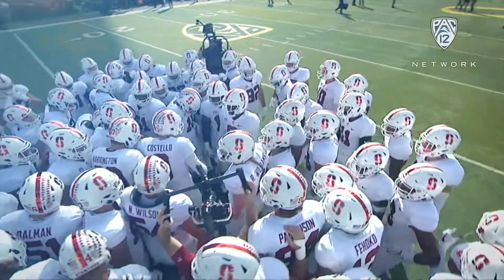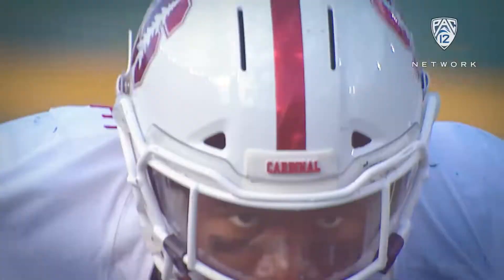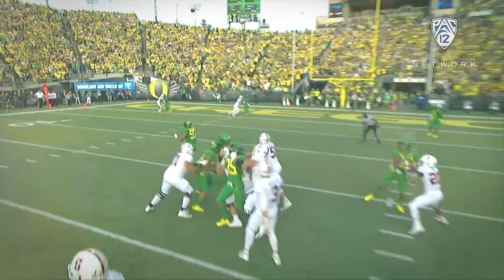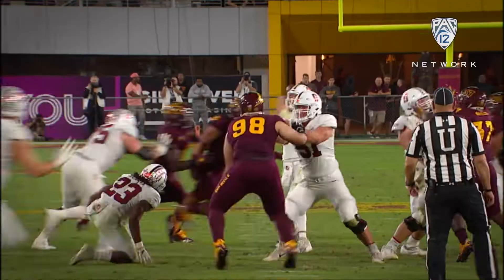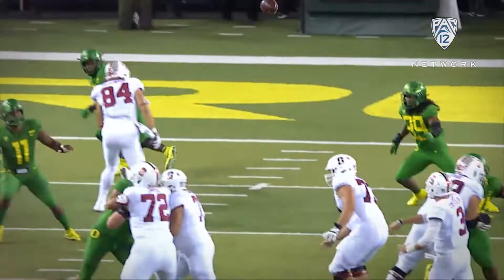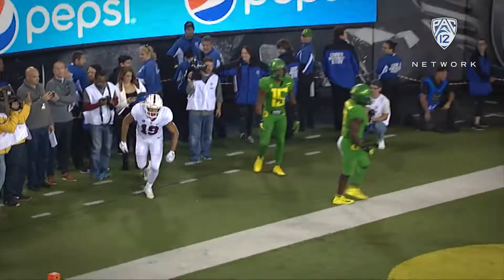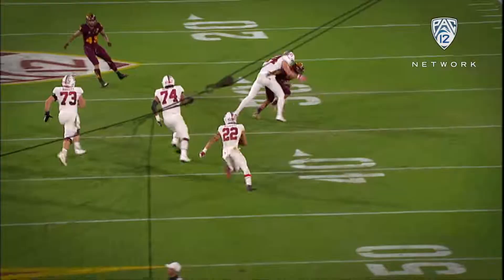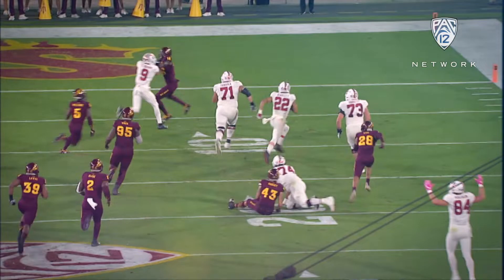K.J. Costello primed to finish out strong season for the Cardinal at the Sun Bowl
Stanford quarterback K.J. Costello looks to finish out Stanford's 8-4 season at the Sun Bowl against Pitt on New Years Eve. Costello finished the year with 3,435 total yards and 29 touchdowns, with the help of wide receiver JJ Arcega Whiteside who ended with 969 yards and 14 touchdowns. Watch as Costello, Whiteside and the Cardinal take on the Panthers in the Sun Bowl on Dec. 31 at 11:00 a.m. PT / 12:00 p.m. MT.